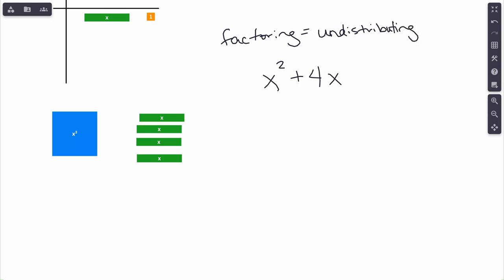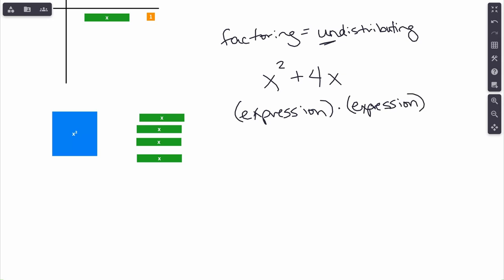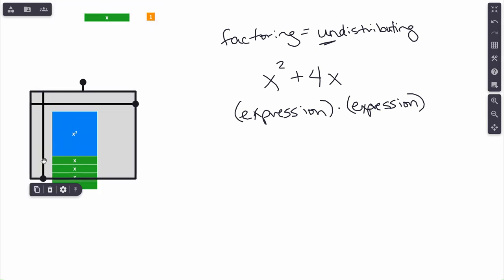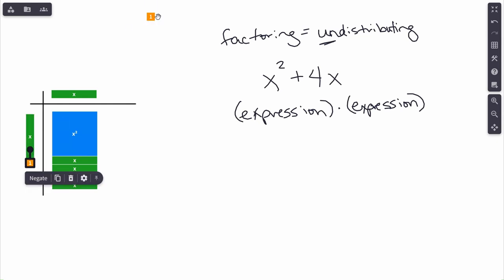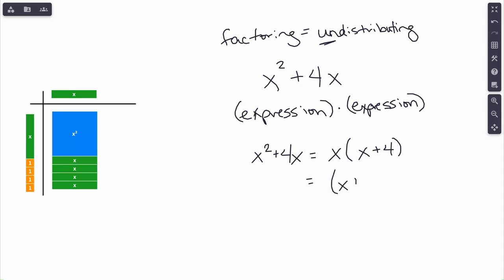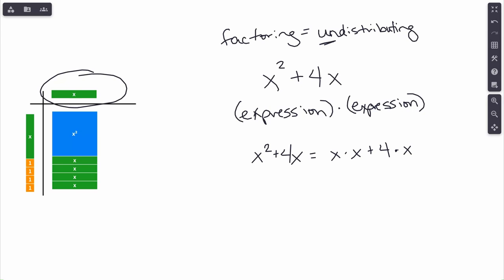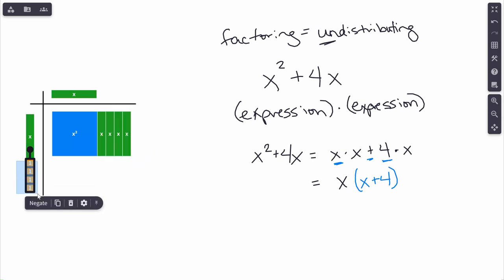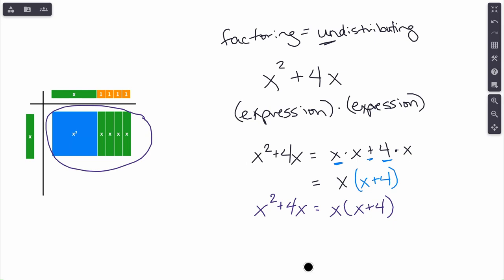Factoring In Algebra Example 2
I lead you through an example of factoring out a variable as a common factor. alongside the traditional algebra notation.